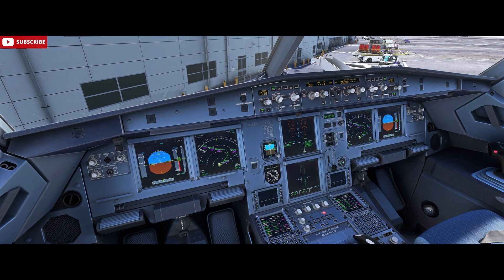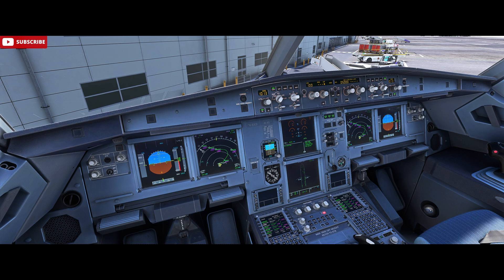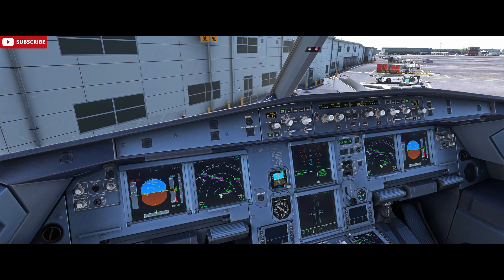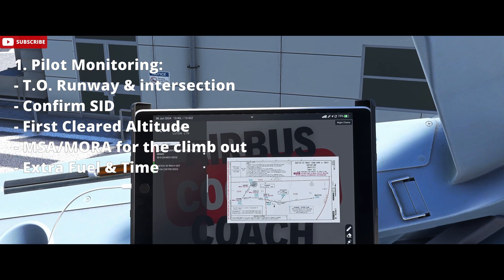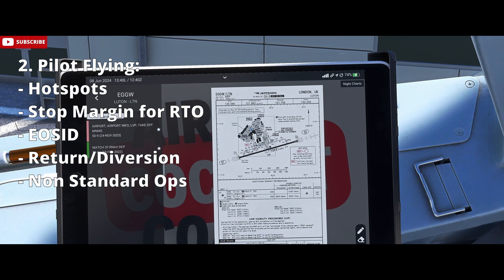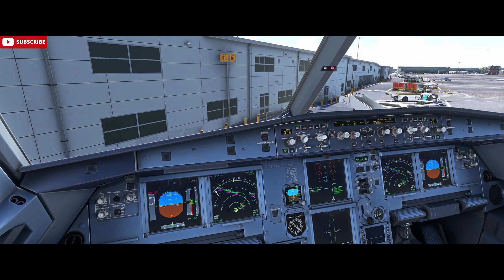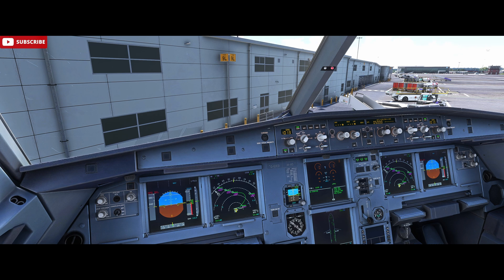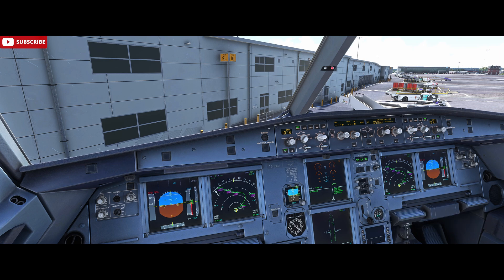How Real Airbus Pilots Brief for Departure | A320 MSFS 2024 Guide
Learn how real Airbus pilots brief for departure in this Microsoft Flight Simulator 2024 A320 tutorial. This guide breaks down the A320 departure briefing step-by-step using airline SOPs.

In this MSFS 2024 tutorial, we focus on realistic Airbus A320 pilot procedures as used in real-world airline operations. Whether you're flying the Fenix A320 or another high-fidelity A320 in MSFS, this departure checklist briefing is an essential part of your flight deck routine.

You'll learn how to conduct a full A320 departure briefing just like the pros — covering taxi routing, SID analysis, terrain threats, weather considerations, takeoff performance, and standard Airbus callouts. This is the same workflow real Airbus pilots use before every flight.

If you're building up your knowledge of A320 SOPs, this tutorial is perfect for improving your realism in Microsoft Flight Simulator 2024. Use this briefing style on VATSIM, IVAO, or your next full flight setup.

As a real world pilot for a major European airline flying the Airbus, I decided to explore the simulation of airliners in MSFS 2024. I hope you find my insights useful and that they provide a unique perspective to enhance your simulation experience. Your thoughts and comments are greatly appreciated!

CPU: Intel i9-13900KF @ 5.8 GHz
GPU: Sapphire RX 7900 XTX Nitro+ Vapor-X 24GB
RAM: 64GB Corsair Vengeance DDR5 @ 6600MHz
SSD: WD Black SN8100 PCIe 5 (14,900 MB/s)
Cooling: Corsair iCUE H150i Elite AIO
Motherboard: Asus ROG Strix Z790-F (PCIe 5)
Power Supply: Corsair RM1200x Shift ATX 3
🎮 Flight Controls: Thrustmaster TCA Sidestick, Throttle, Rudder Pedals, Mini FCU
📟 MCDU: WinWing MCDU
👁️ Head Tracking: Tobii Eye Tracker
🖥️ Monitor: 27" Acer Predator XB271HK (G-Sync)
⌨️ Keyboard: Logitech K120
🖱️ Mouse: Zowie FK1